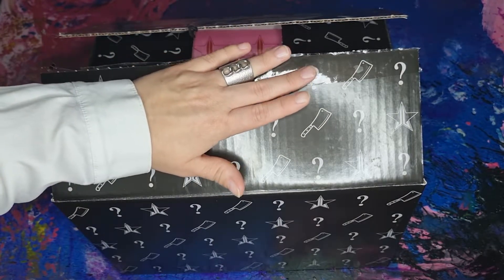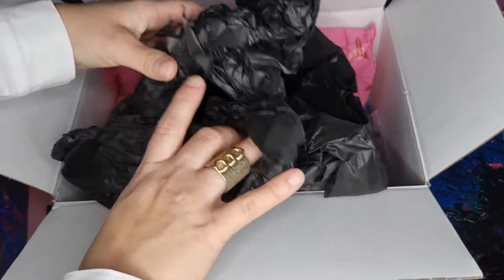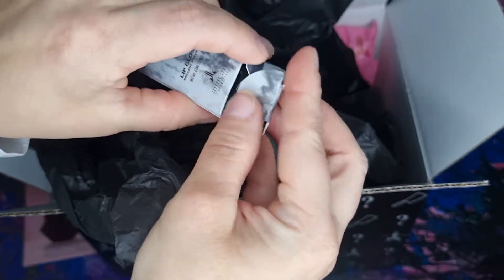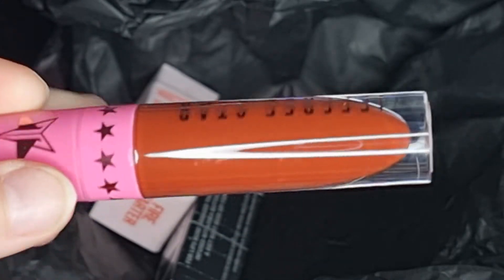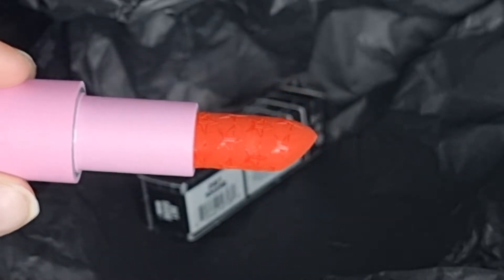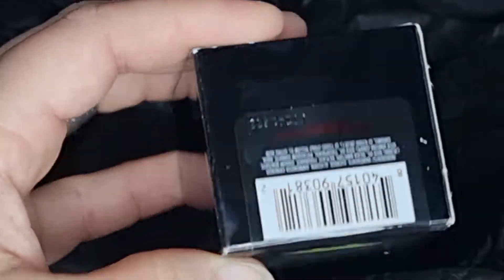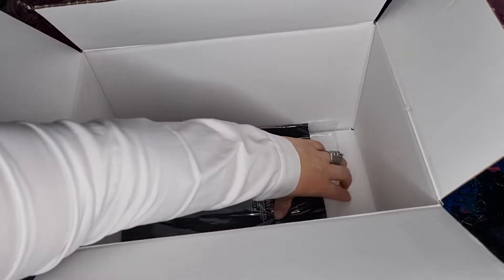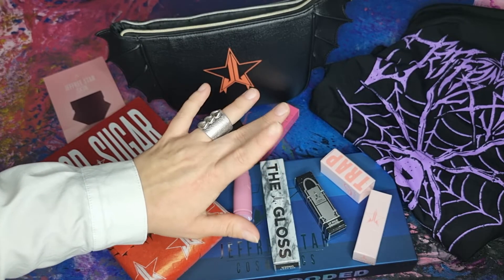Jeffree Star Halloween Mystery Box Unboxing, The Deluxe size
Hellou darlings!
In todays video I unbox the Jeffree Star Cosmetic Halloween Mystery Box. These mystery boxes are alwayse so exciting, cos you don't know whats inside.